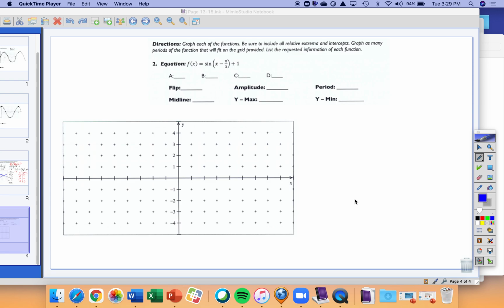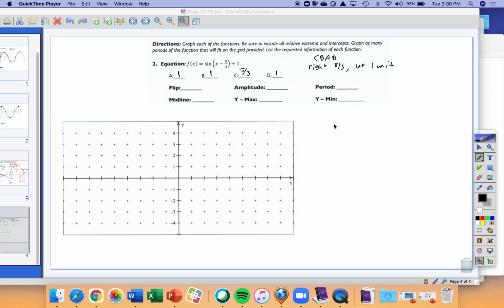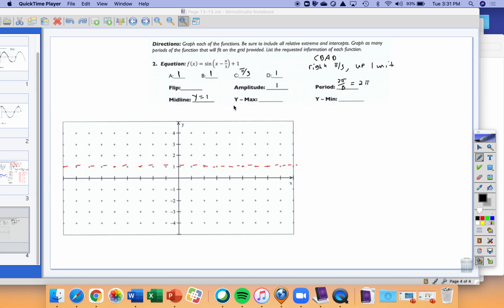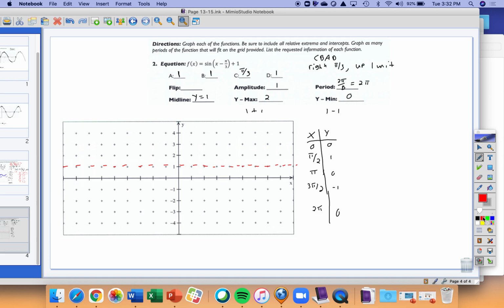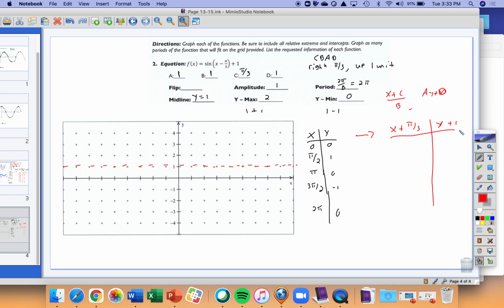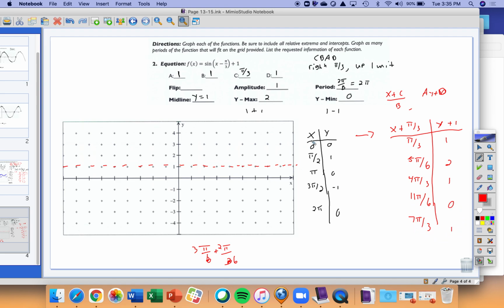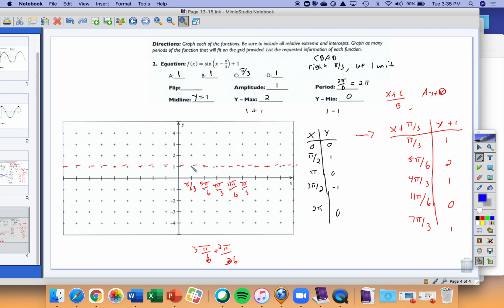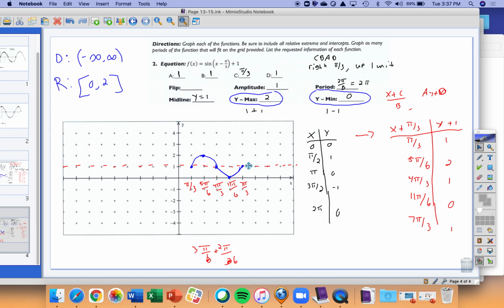Graphing by hand example 2